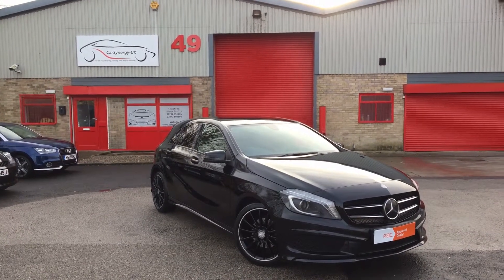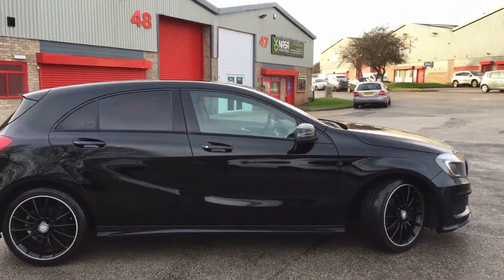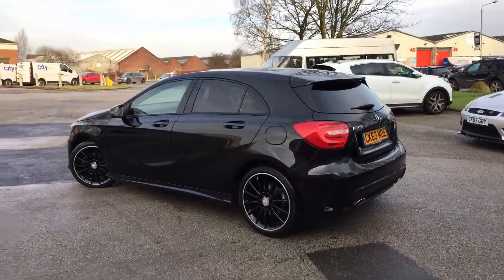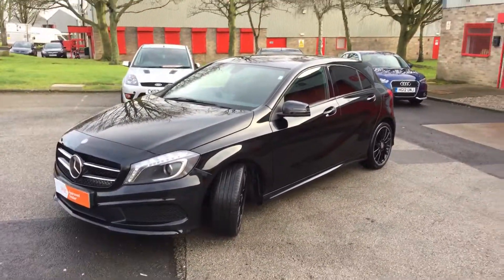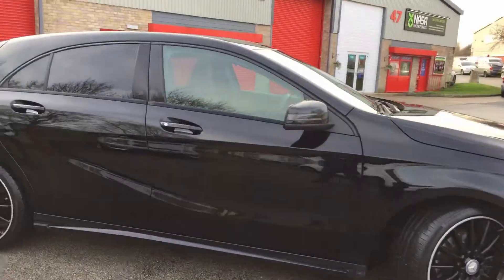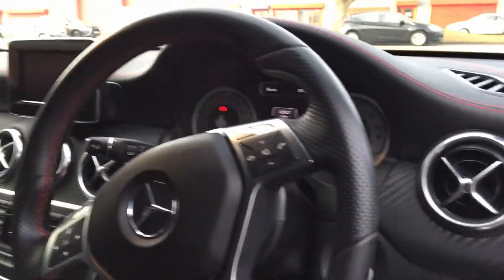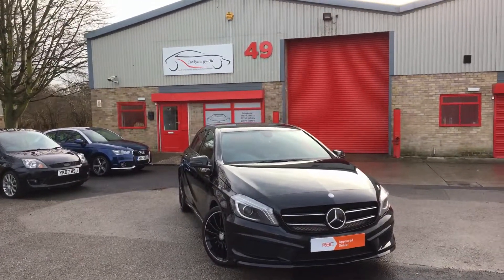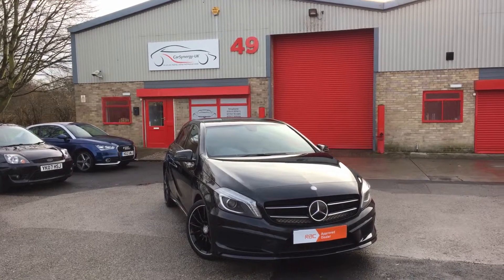5 January 2018